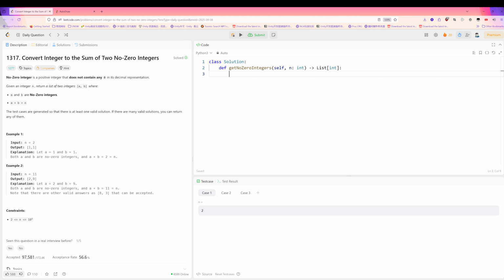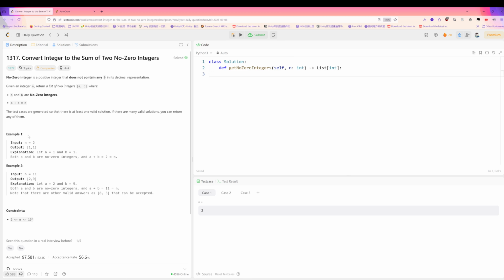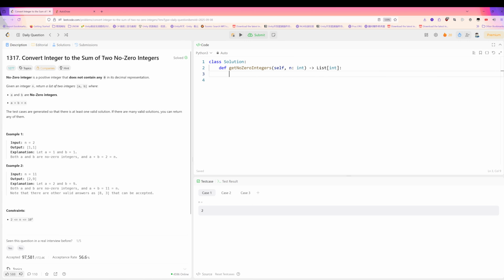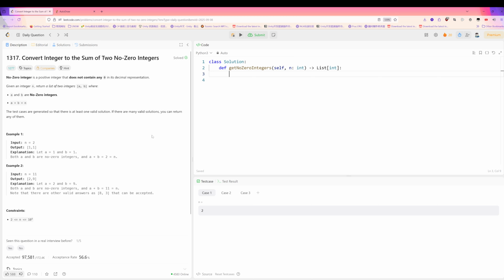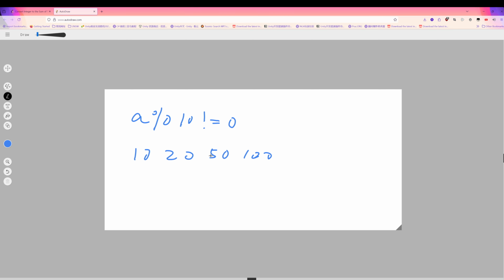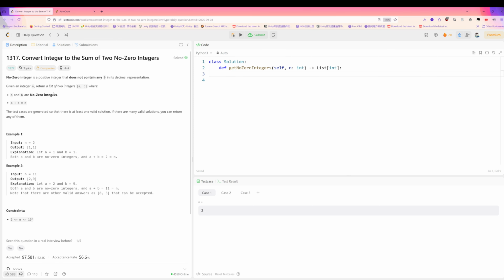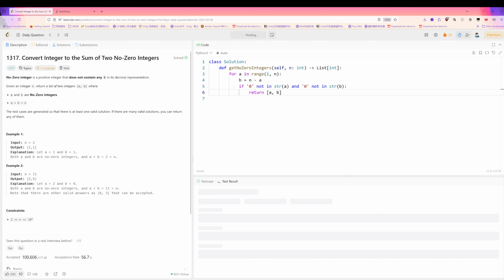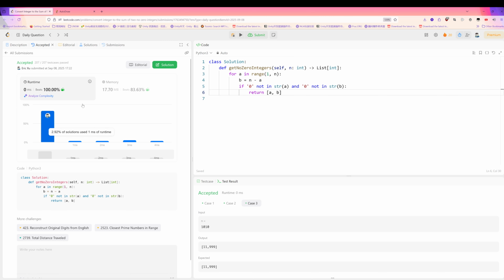Leetcode In Python: Convert Integer to the Sum of Two No-Zero Integers(1317)